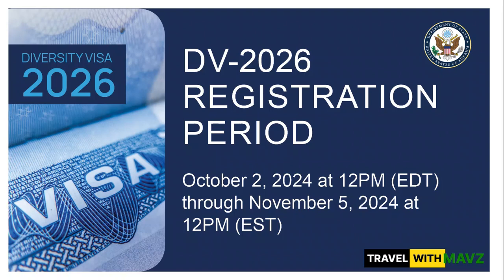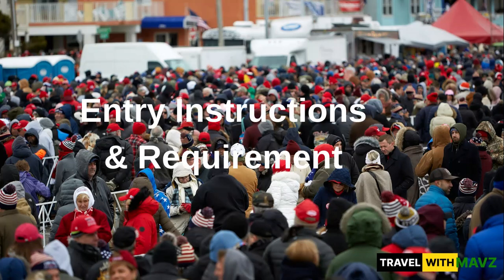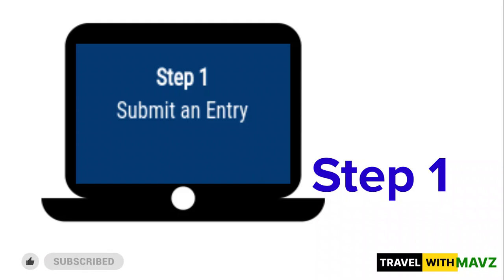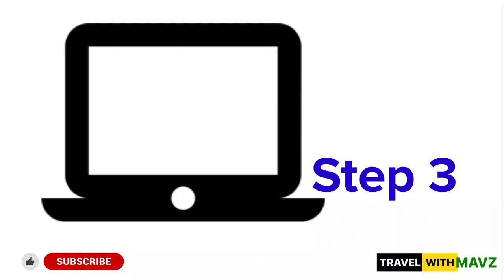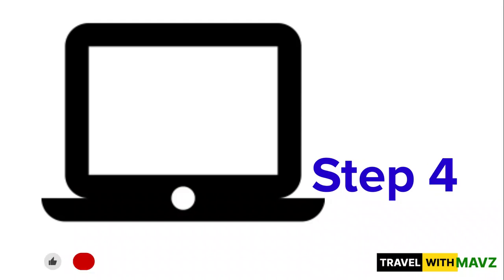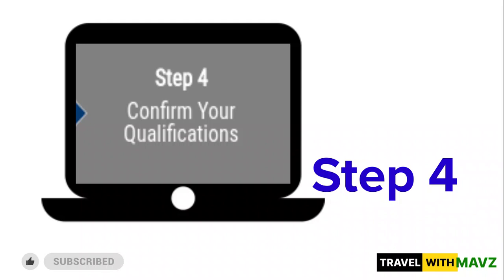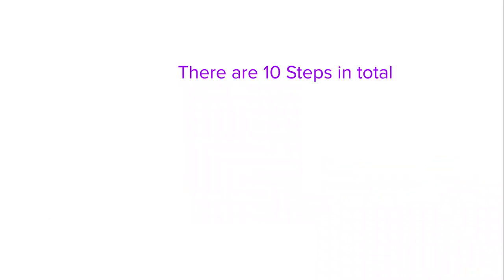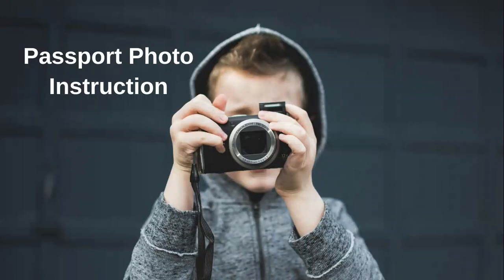DV Lottery Greencard, Step by Step How to enter the DV2026 lottery, watch this & Apply Now